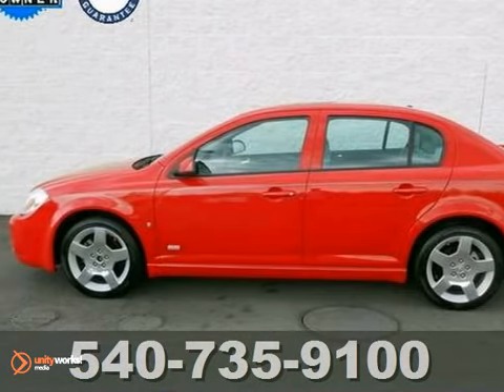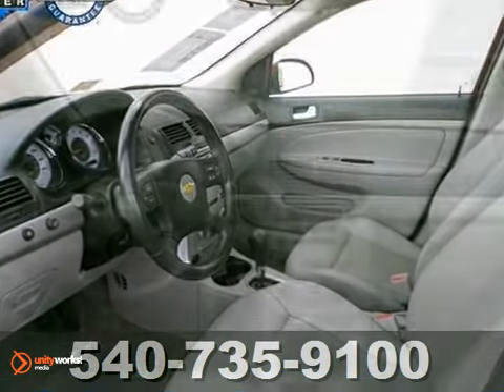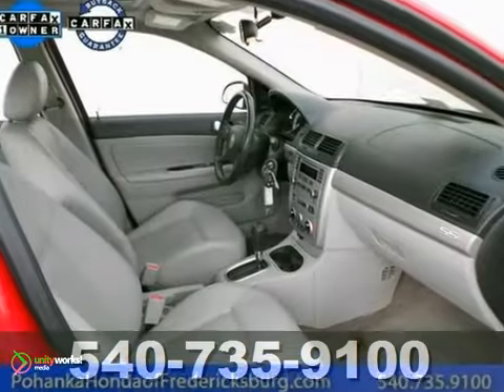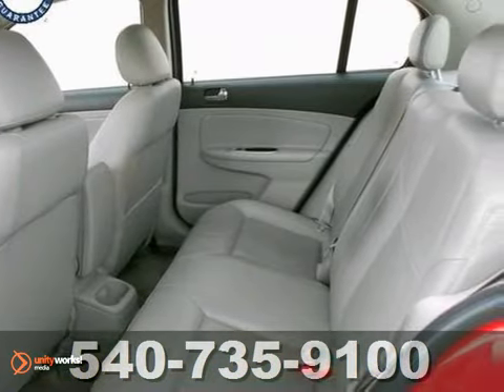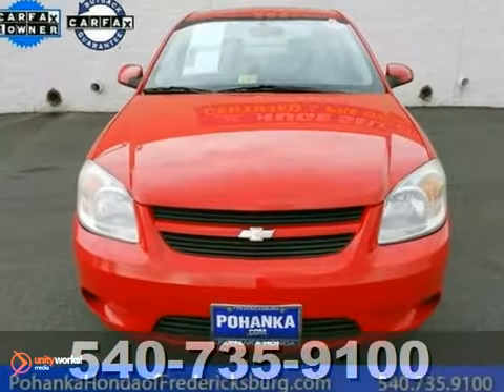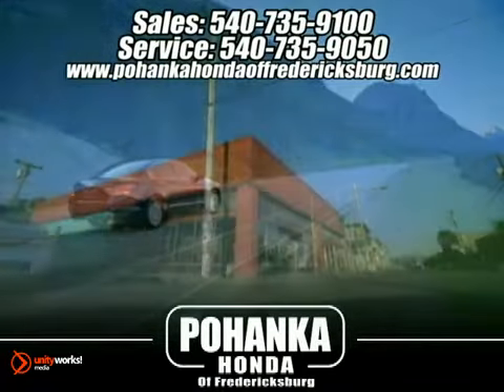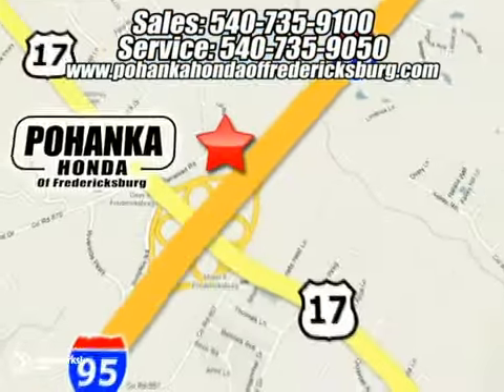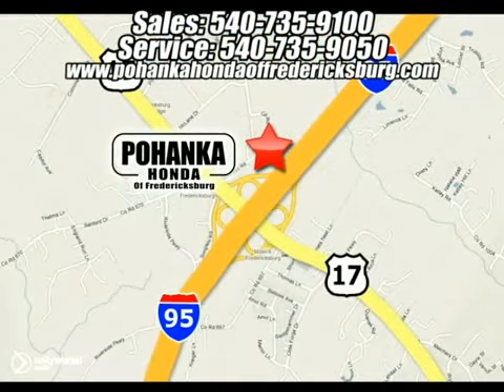2006 Chevrolet Cobalt FCL025036A in Fredericksburg VA SOLD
SOLD - If you are looking for real value on a great used car, Pohanka Honda of Fredericksburg VA invites you to call and make an appointment to view this 2006 Chevrolet Cobalt, stock# FCL025036A. We are conveniently located near Fredericksburg VA Richmond, VA and known for our great selection, reliability and quality. Call to take a look at this 2006 Chevrolet Cobalt today.

60 South Gateway Drive
Fredericksburg VA Richmond VA, 22406